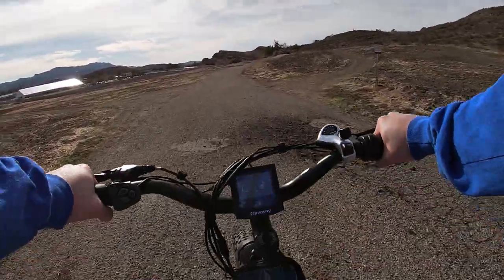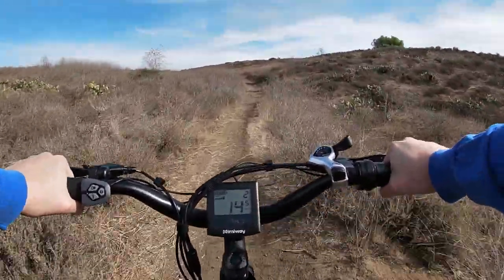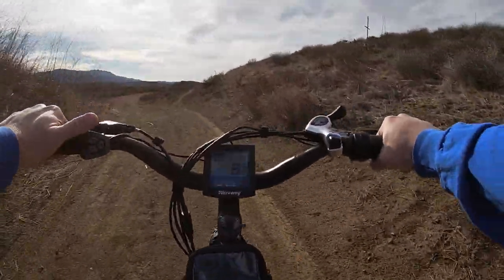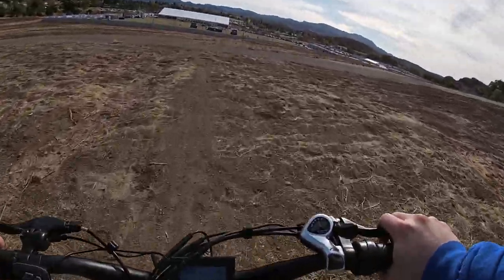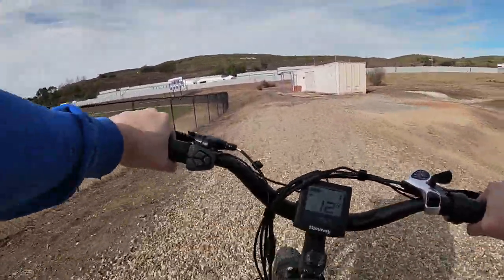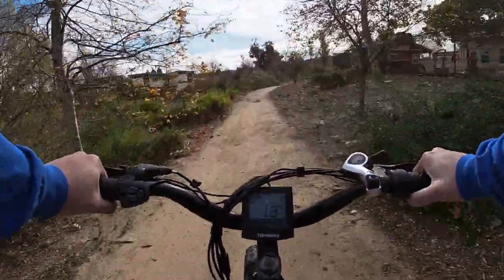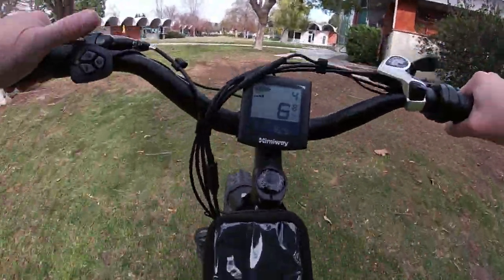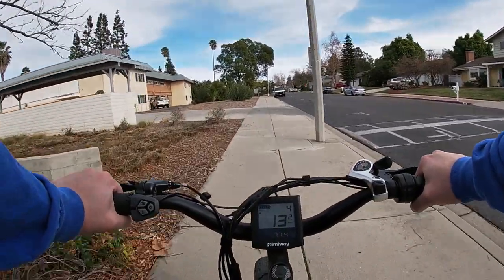HIMIWAY CRUISER: Terrain Testing!! (e-bike Gravel, Dirt, Grass, Sand and Mulch)